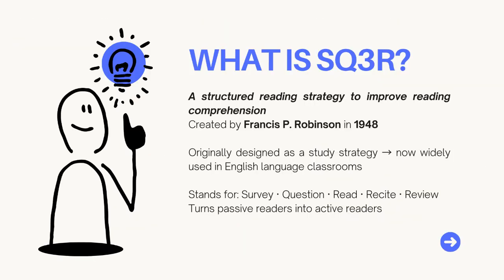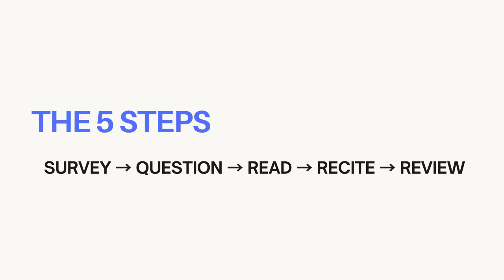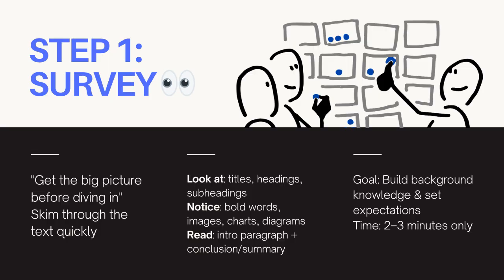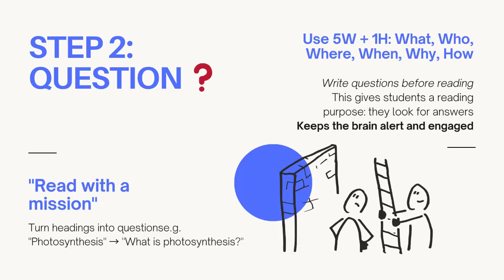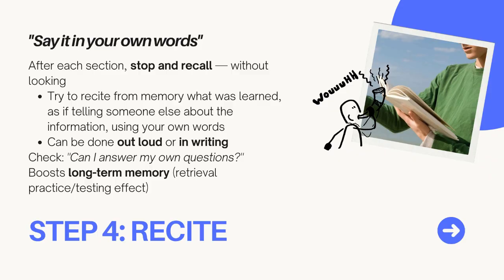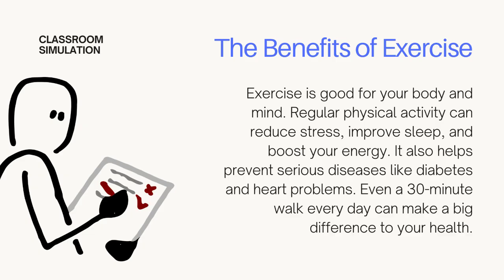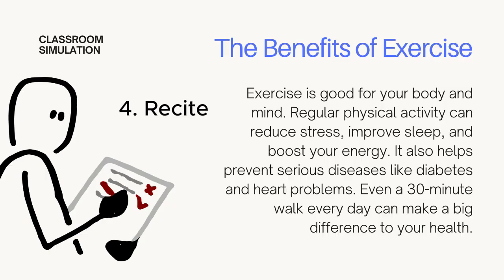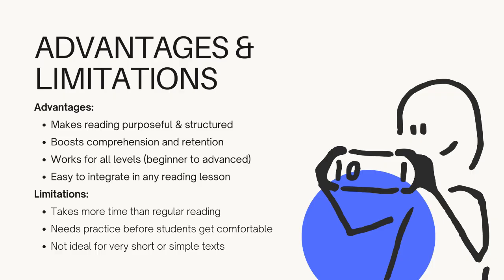SQ3R METHOD - LANGUAGE TEACHING METHODS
Name: Eka Syifa Febriani
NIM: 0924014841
Semester 4/PBI 24